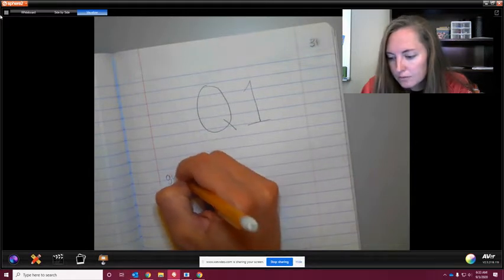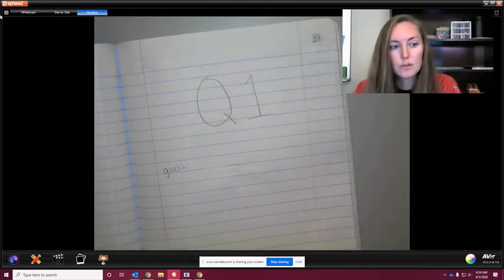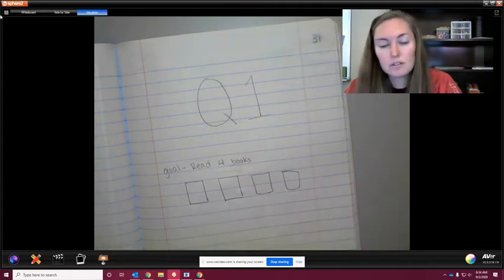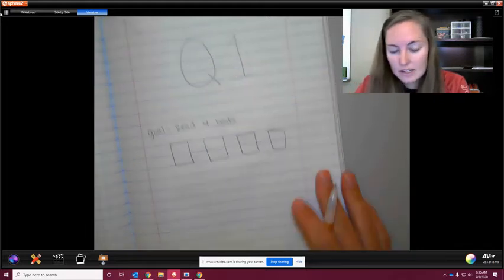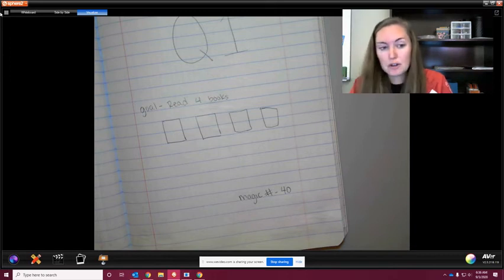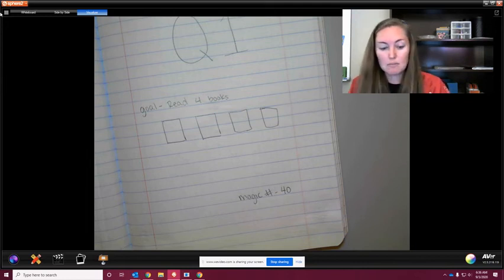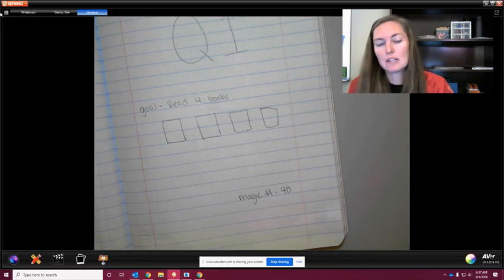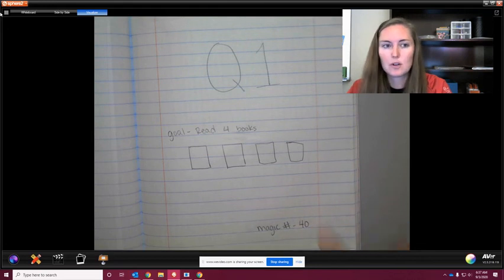Q1 Goal and Magic #